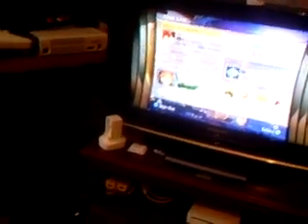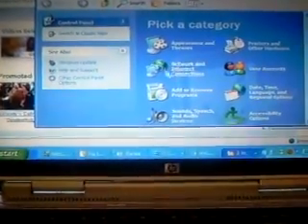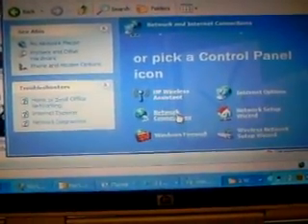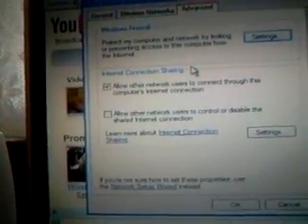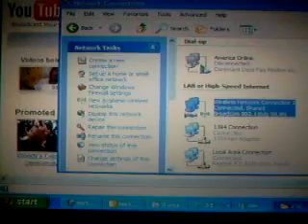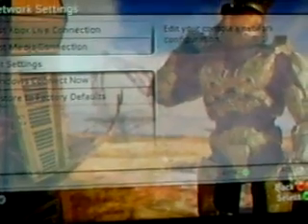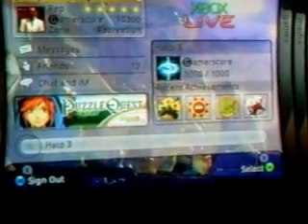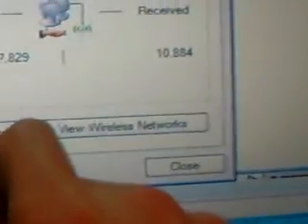Easy way to setup Xbox Live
How to get xbox live by sharing the internet connection on a computer with wireless internet.